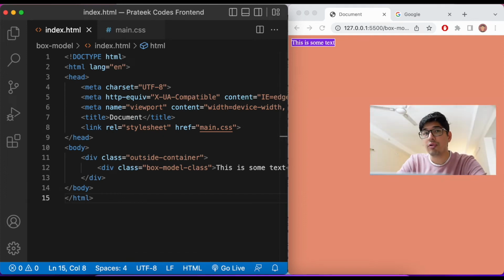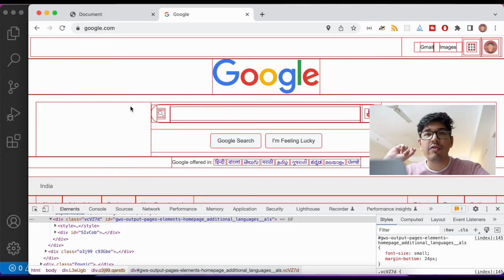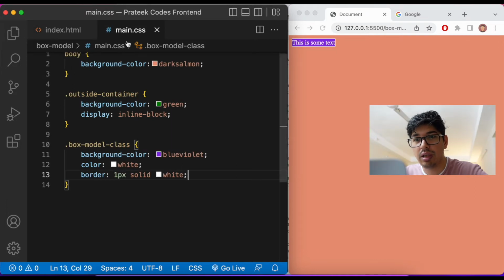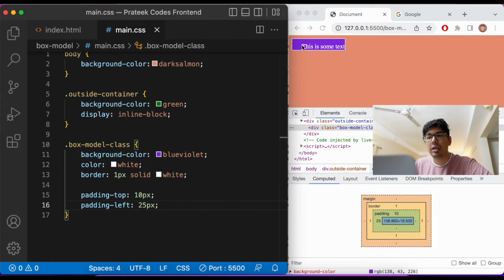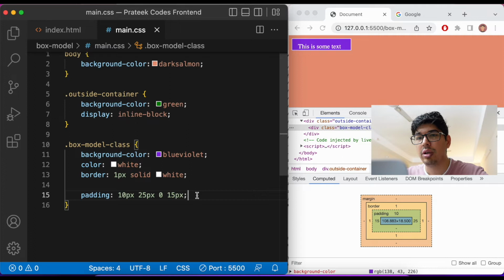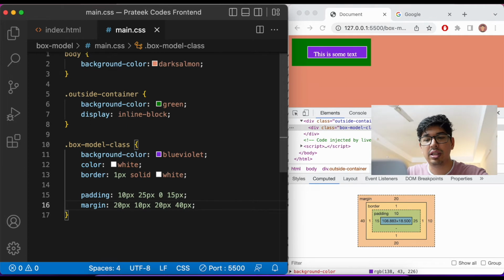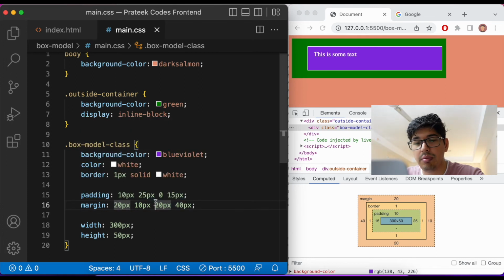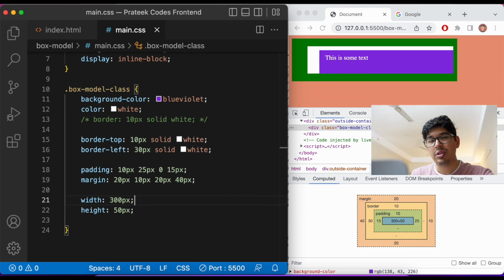Box Model in CSS and why they ask it in frontend interviews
In this video, I talk about box model and cover everything around it, like padding, margin, borders, width and height. I also talk about why box model is an important topic in junior level interviews.

Links:
My Book on WebComponents